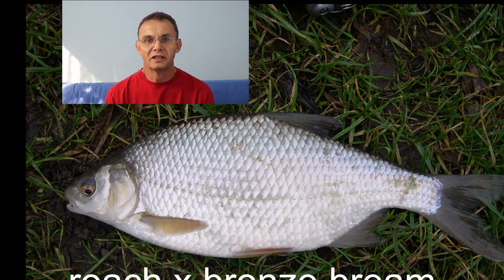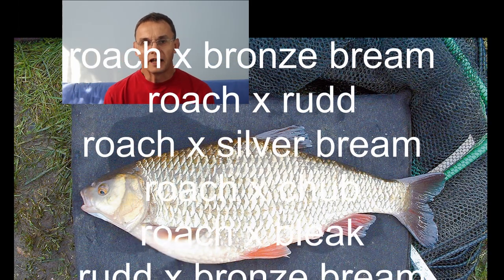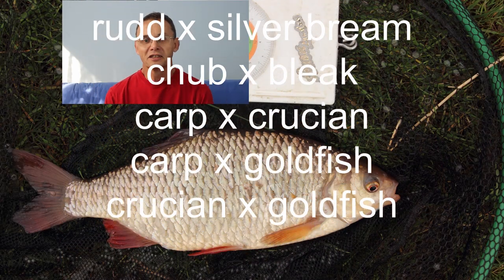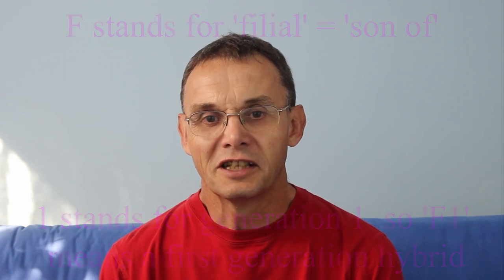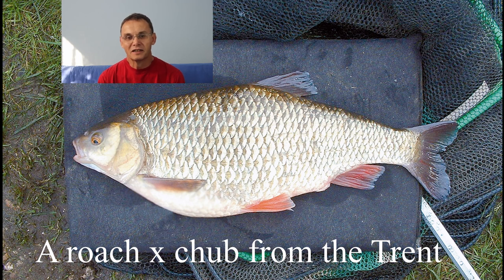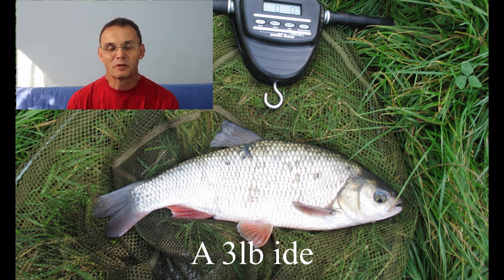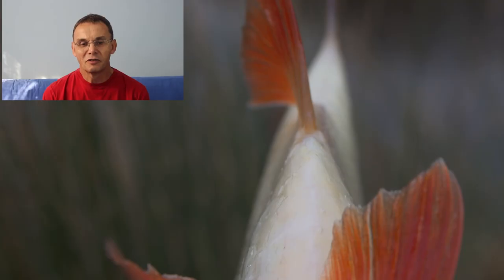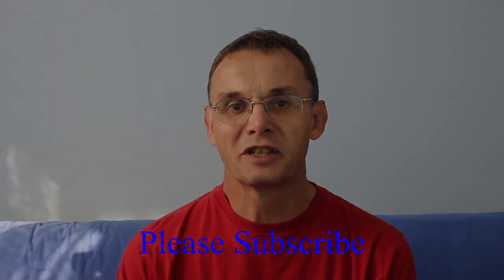Mark Wintle talking about Fish Hybrids Part 1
This is part 1 of three parts where I discuss the problems with trying to identify fish hybrids from the pure species.

Part 2 is about roach hybrids and Part 3 is about crucians and their hybrids.

My two roach books, Big Roach and Big Roach 2 have more information on roach hybrids.